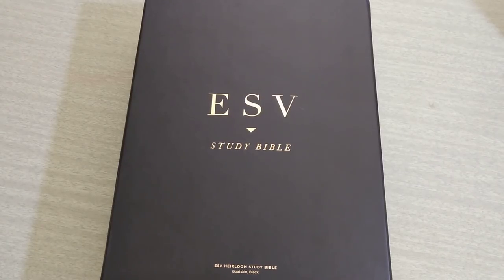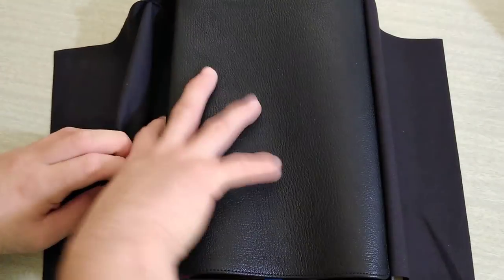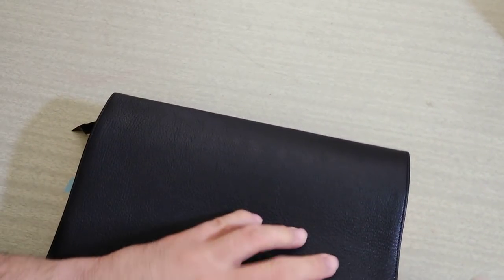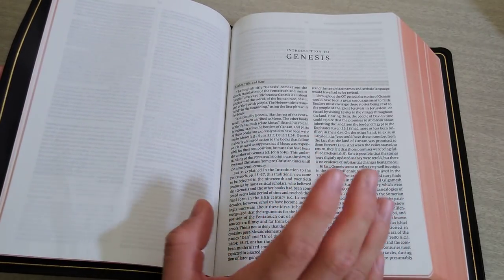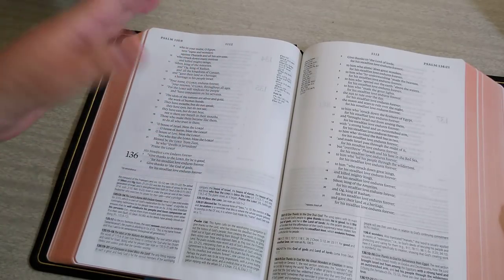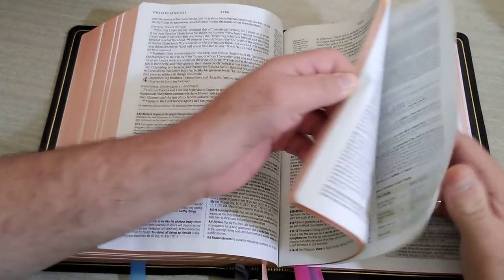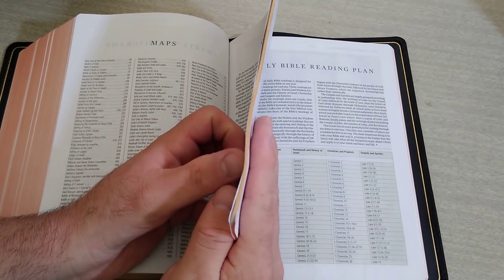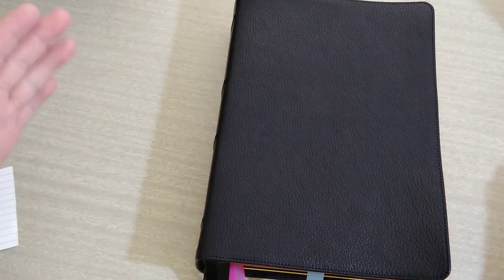Crossway ESV Heirloom Study Bible review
In this episode I review the Esv heirloom study Bible.